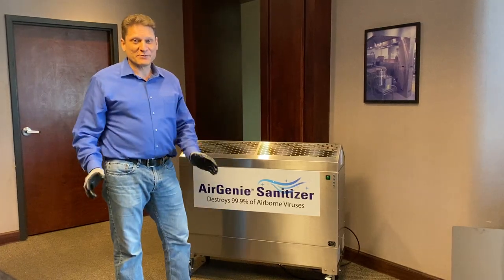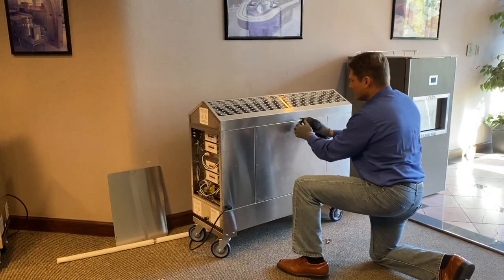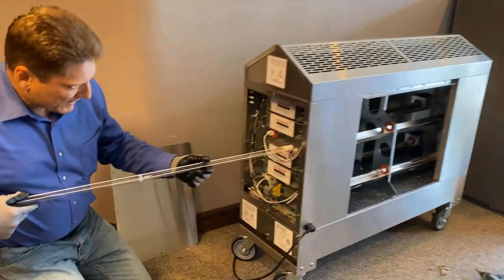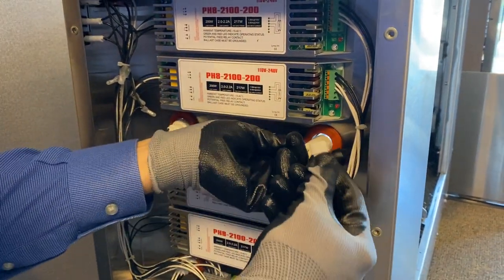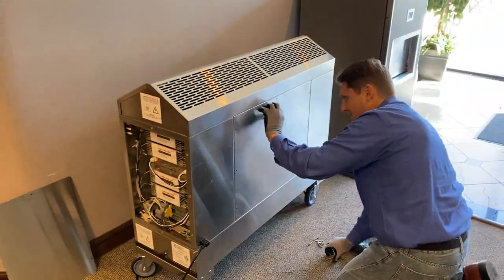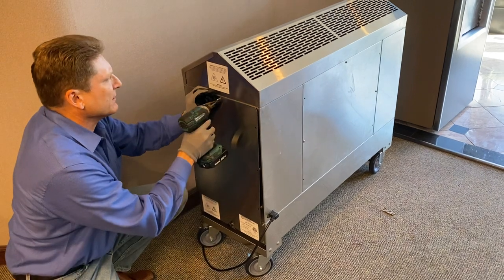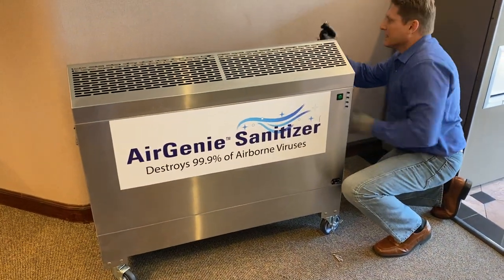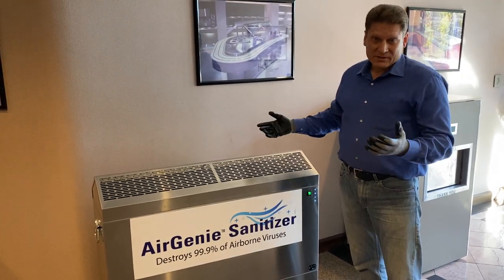AirGenie™ Sanitizer​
​UV-C Air PurifierEliminates 99.9% of Airborne Viruses - How to safely change UV-C bulbs.